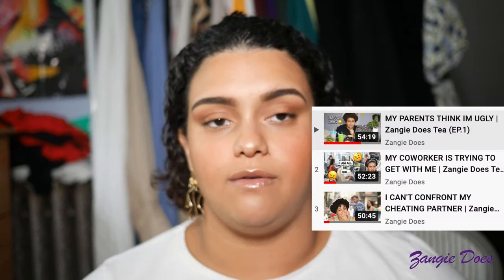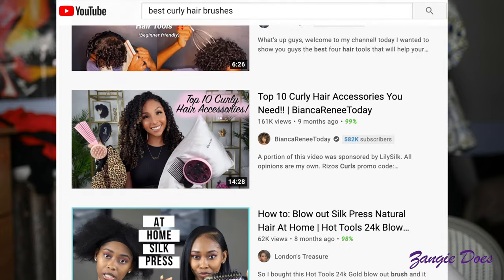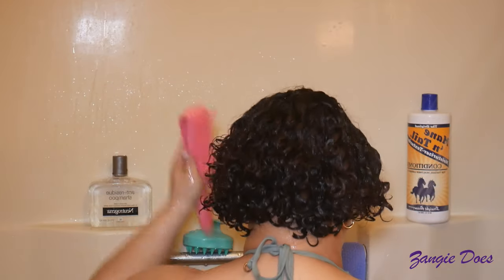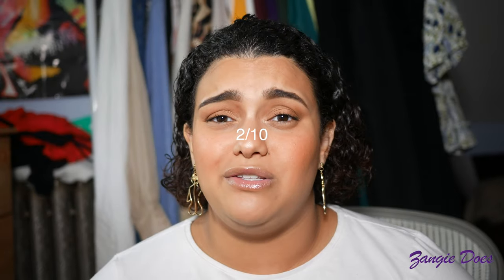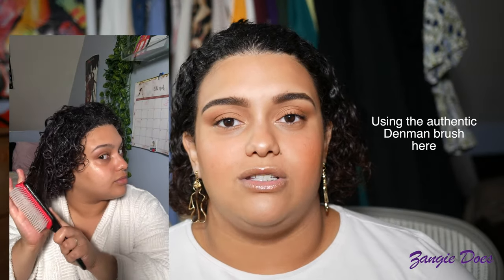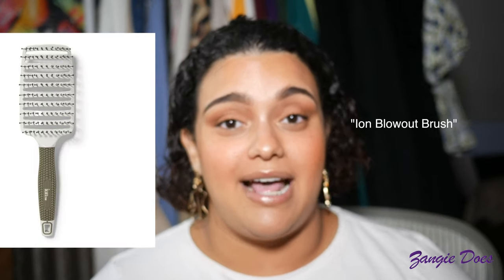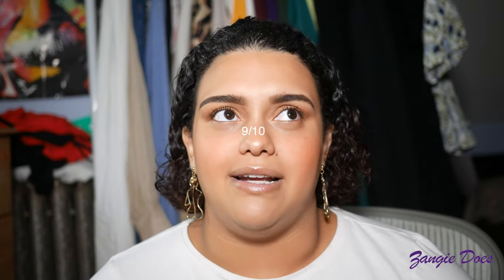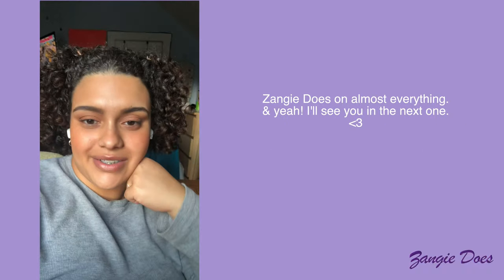I TESTED THE BEST BRUSHES FOR CURLY HAIR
Which Curly Hair Brush Is The Best For Curly Hair? + giveaway winner!
Combs and Hair Brushes are an essential piece to starting a curly hair journey! I researched, purchased, tested and filmed the entire process and am here ready to show you which stood out for me!

Denman Brush

Pink Detangling Brush

Wet Paddle Brush

Ion Blow Out Vent Brush